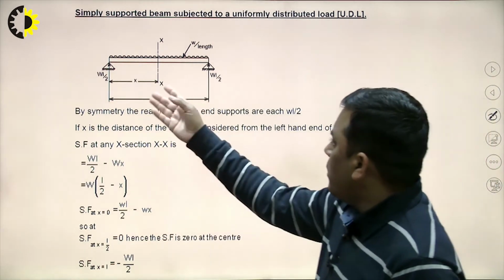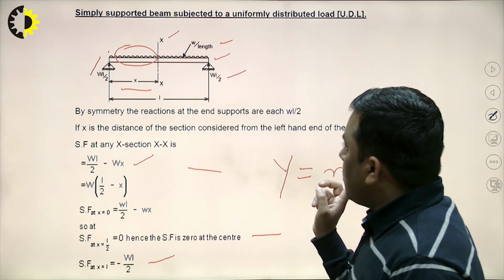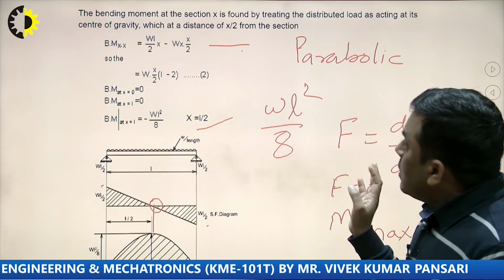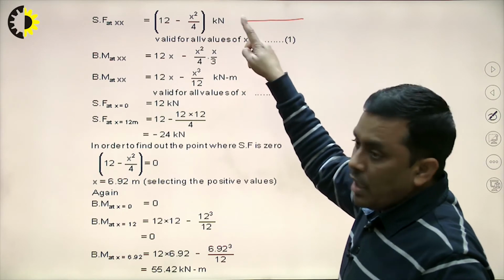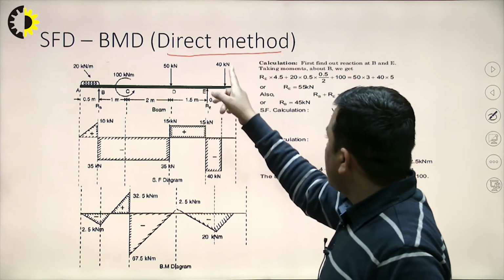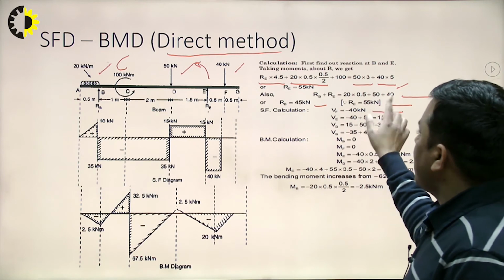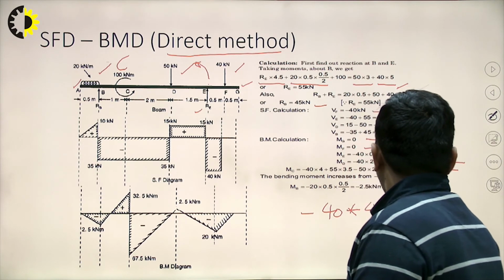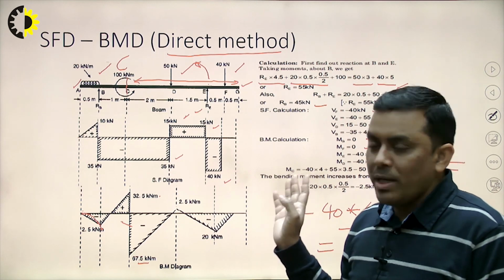FUNDAMENTALS OF MECHANICAL ENGINEERING & MECHATRONICS LECTURE 05 ''Shear Force and Bending Moment''